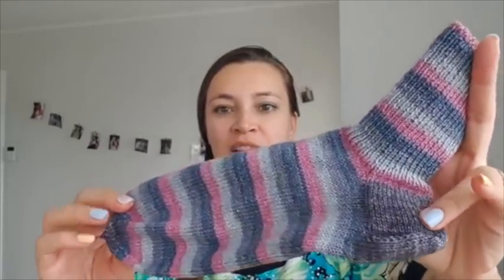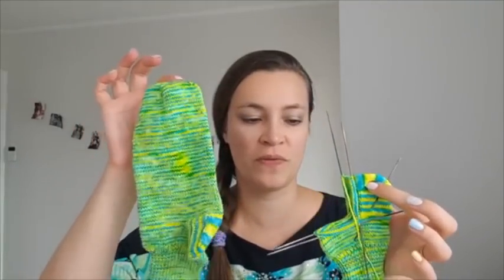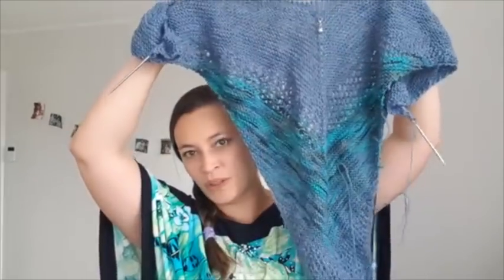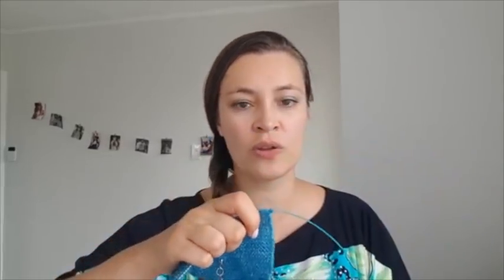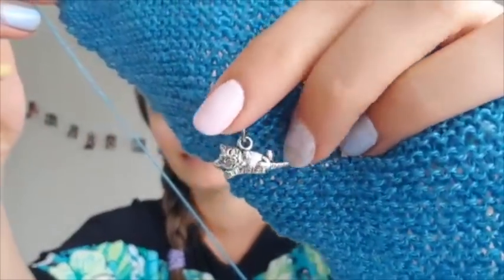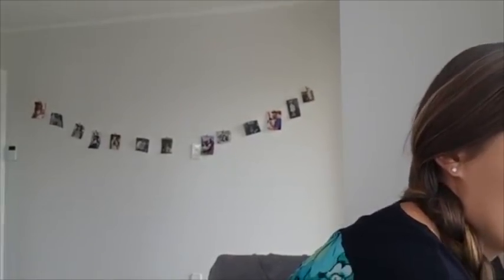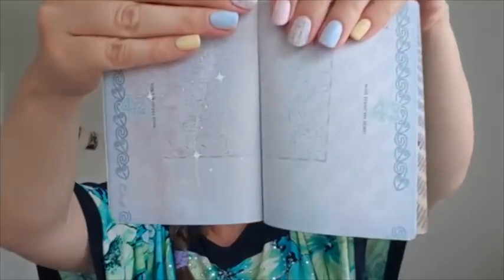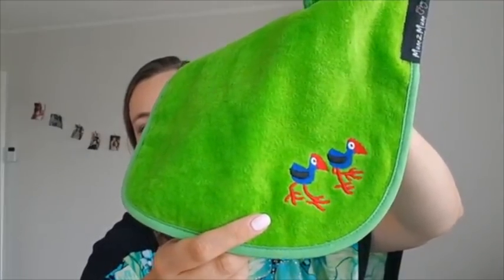Strawberry Patches Episode 27: Waiheke island, indie dyed wool and life in NZ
In this episode I am excited to share with you my experiments with handdyeing wool and to talk a bit about beautiful environmentally friendly New Zealand.